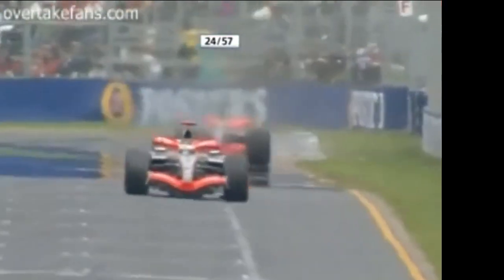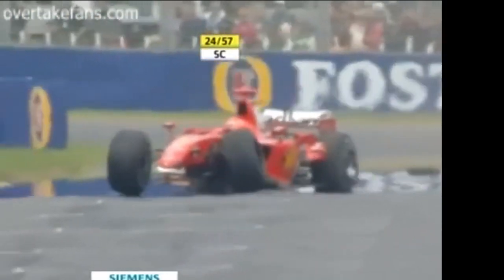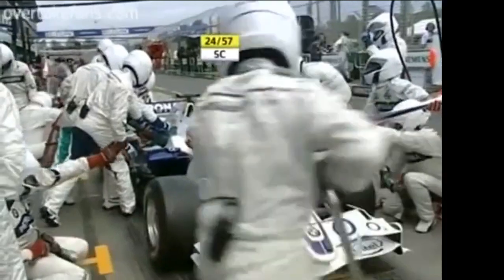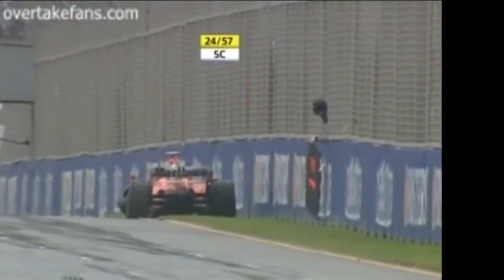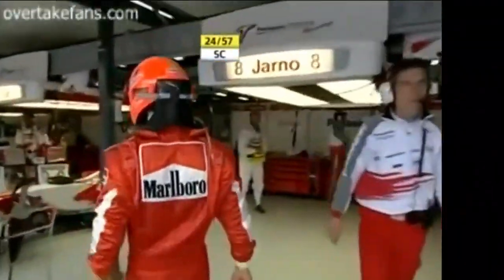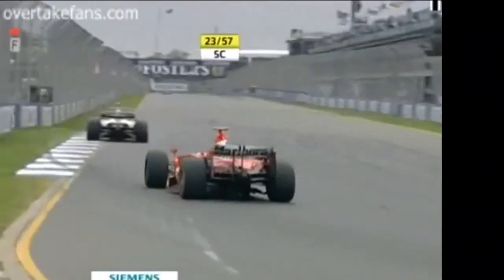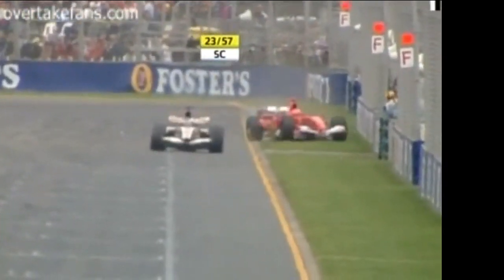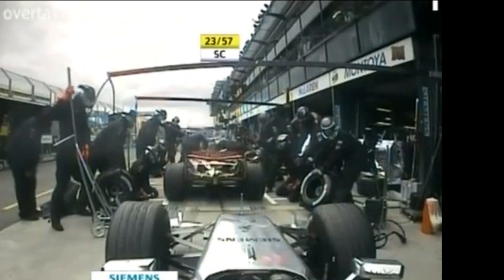Accidente Michael Schumacher - Australia 2006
accidente schumacher,michael schumacher,mick schumacher choca,michael schumacher australia crash,michael schumacher melbourne,michael schumacher ferrari 2006,accidente mick schumacher,schumacher,shumager corredor de formula 1